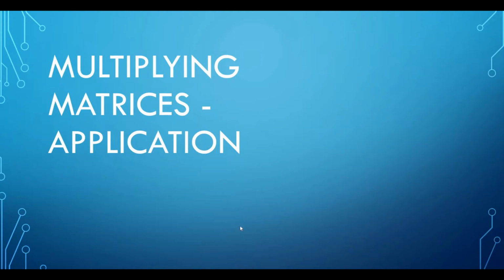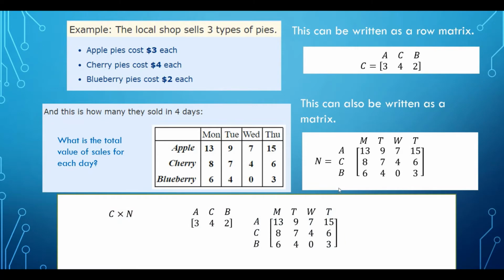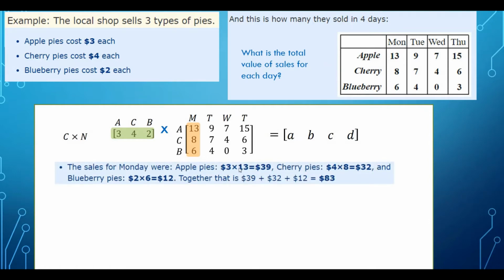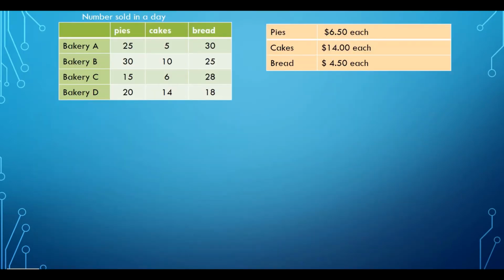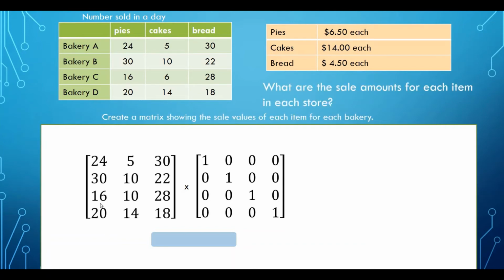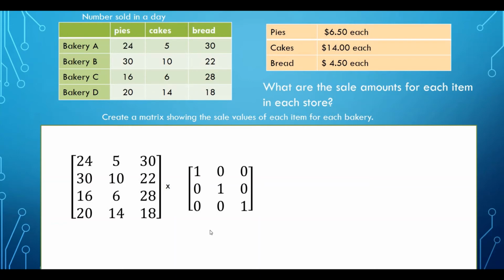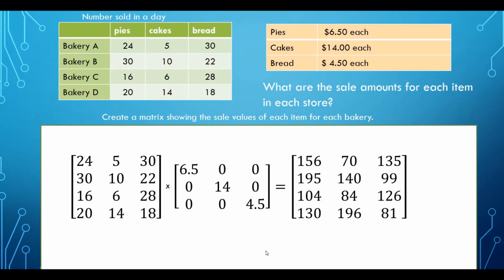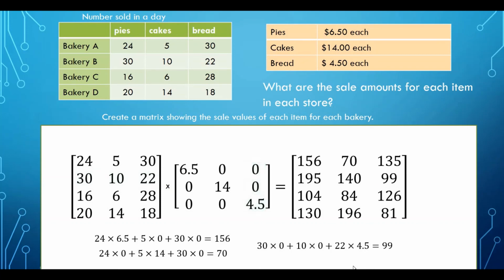Matrix 3- Application of multiplication